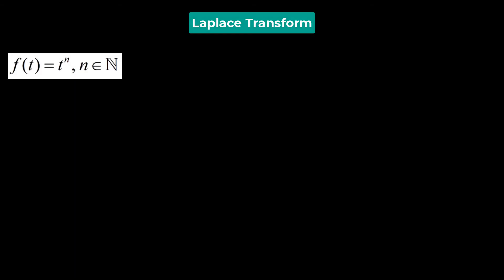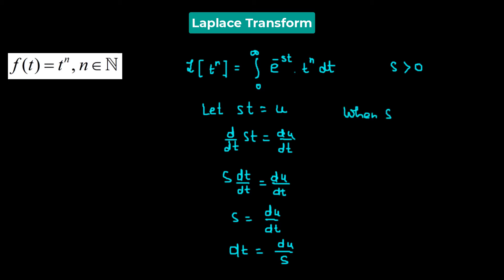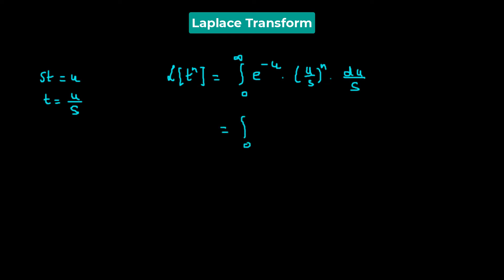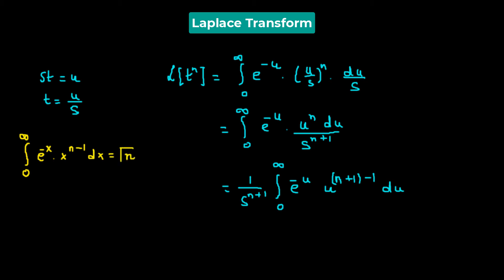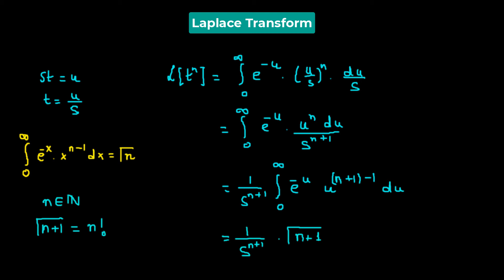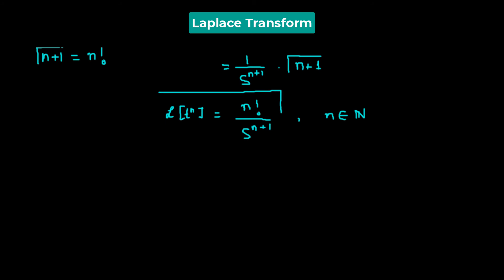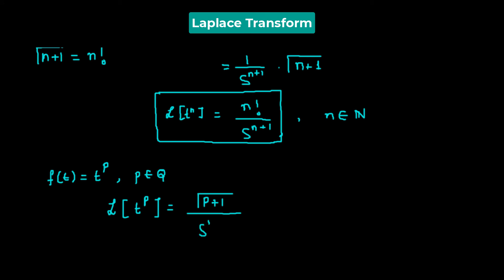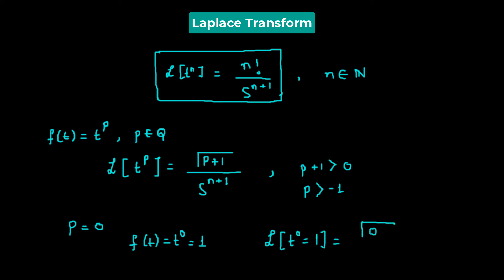2. Laplace Transform of f(t)=t^n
Laplace Transform of f(t)=t^n